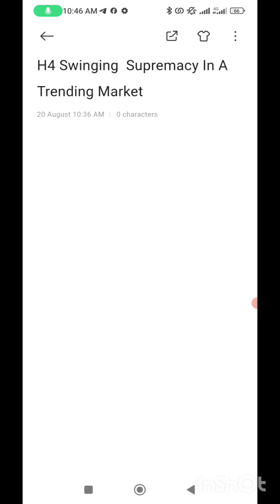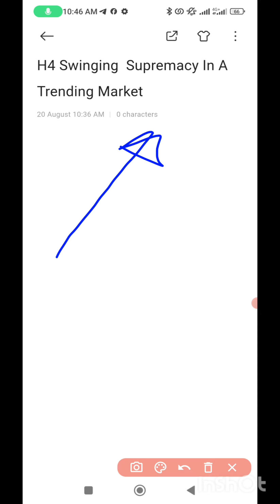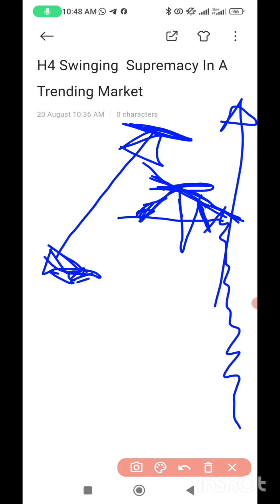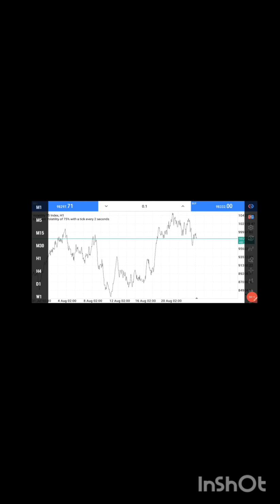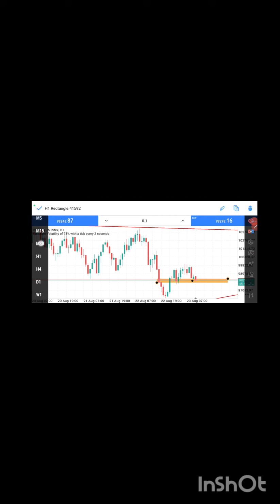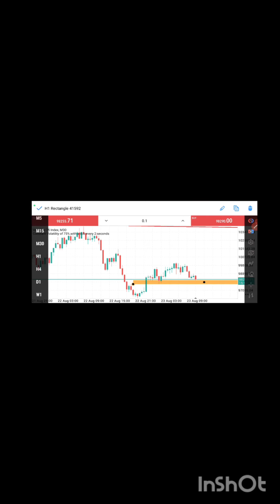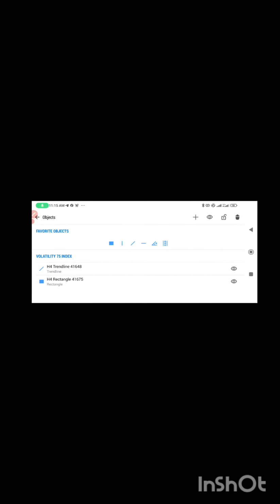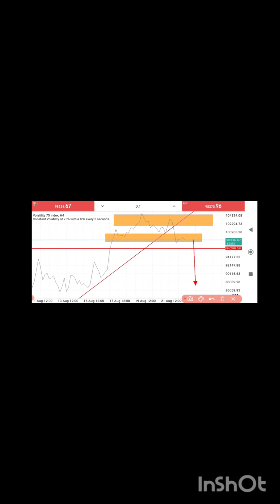H4 Swinging Supremacy In A Trending Market